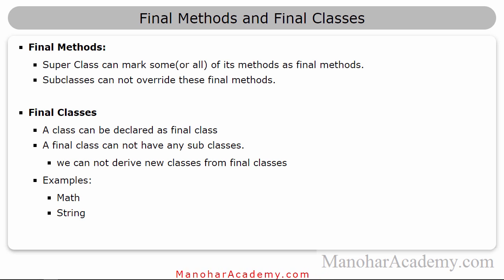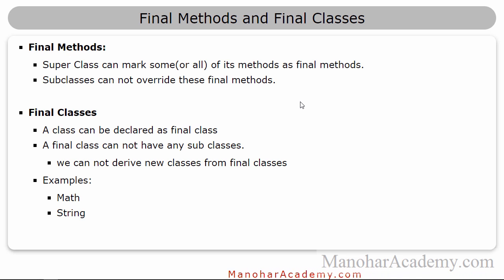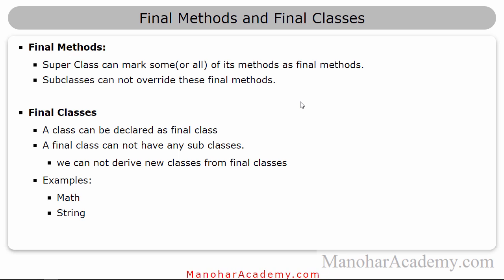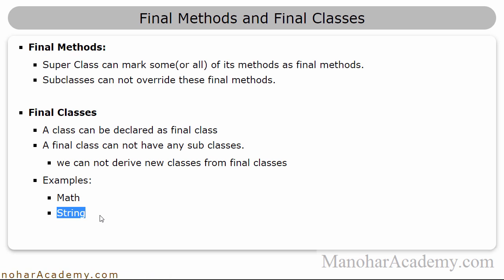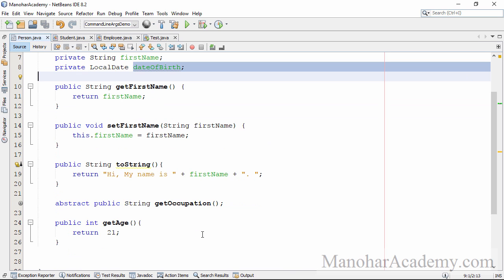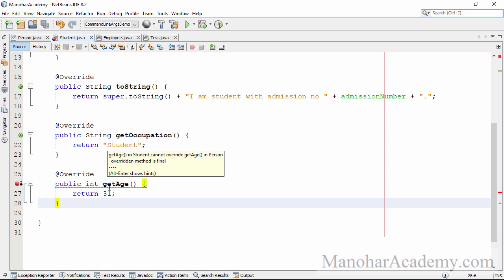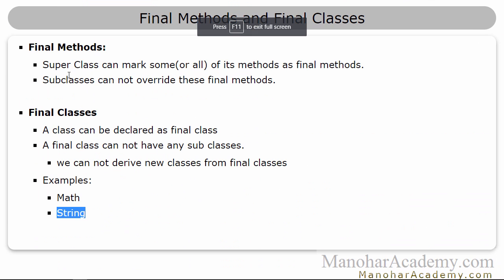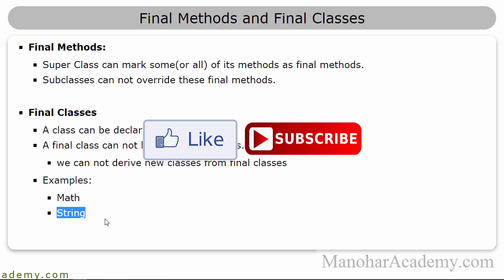java final methods and final classes (manohar academy)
In this lesson we learn about java final methods and final classes.

A method can be marked final with final access modifier. A final method can not be overridden or hidden in the subclass. A class can also be marked as final. A final class can not be extended and as a result it can not have any sub classes.

Example of final classes are Math and String.